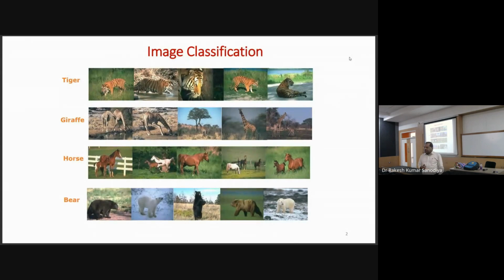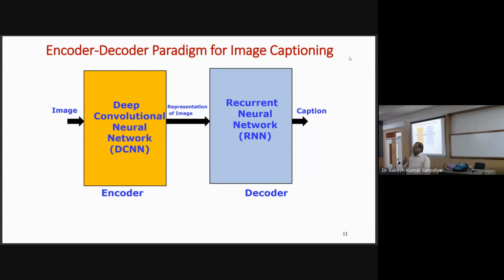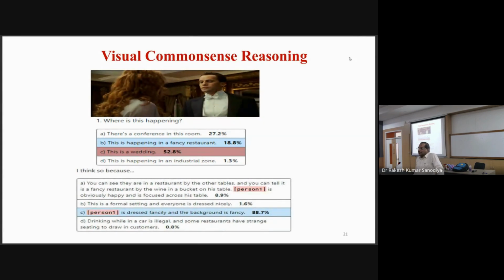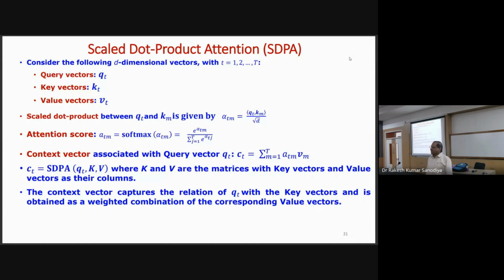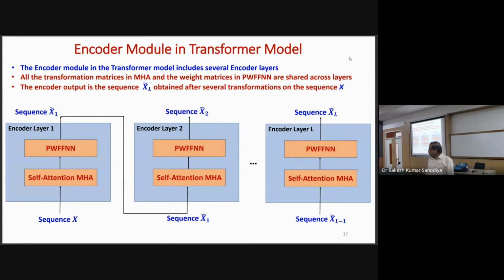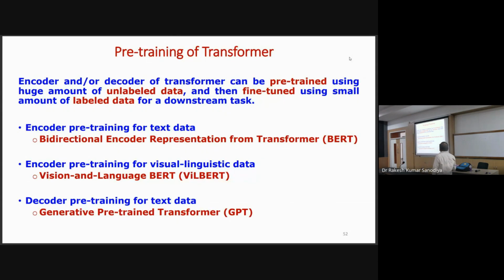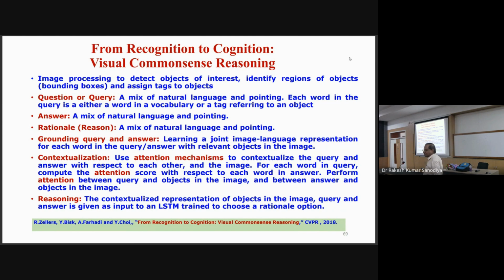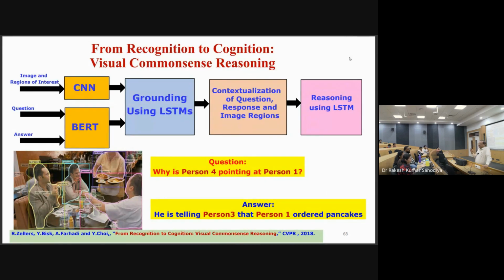DAY 02 | session 15 | Prof. Chandra Shekhar C